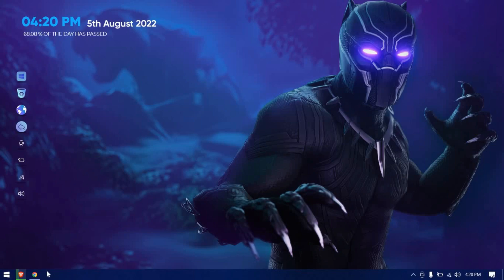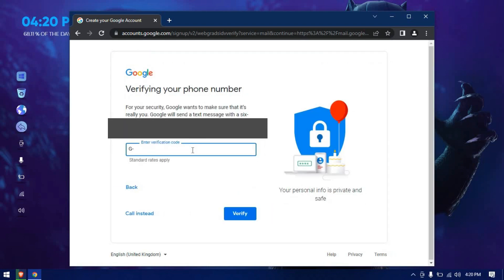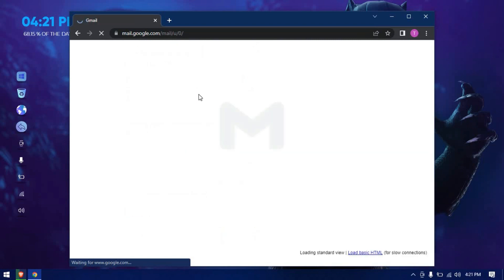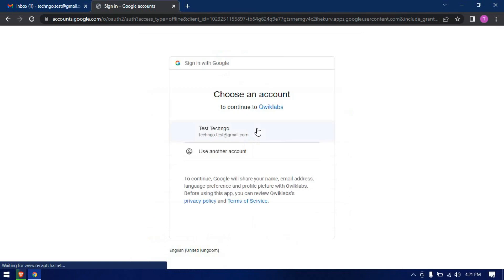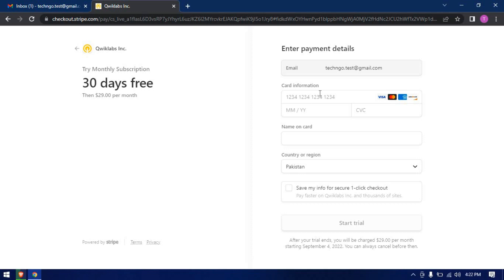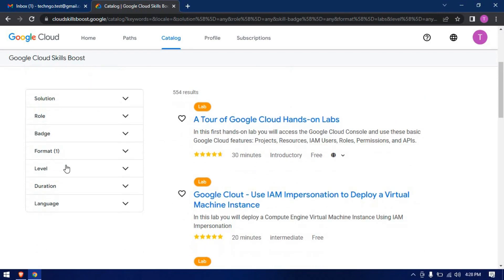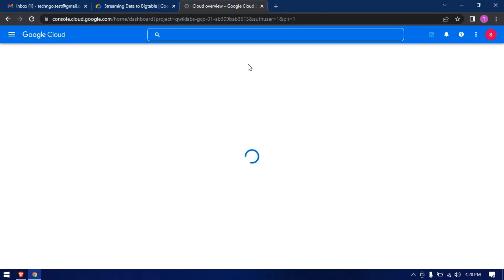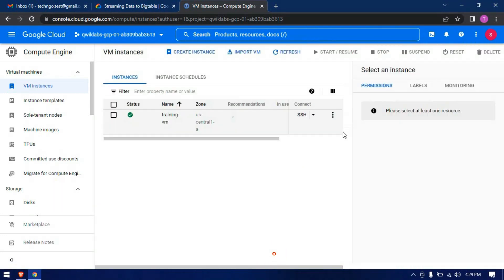How to Get Free Qwiklabs | Free Qwiklab Kaisy Hasil Karen | Trial Account for 30 days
How to Get Free Qwiklabs | Free Qwiklab kaisy bnaen | Trial Account for 30 days

Hey Friends welcome to our channel TZ Technical Zone, In this video we will learn how to get free subscription of QWIKLABS for 30 days, follow all the steps and don't skip any step.

Time Stamps:
0:00 Starting video
0:19 Creating a Google Account
1:32 Setting up Google Cloud skill account

Steps :
1: Create Google account.
3: Enter your Credit card number
4: Done, Enjoy !